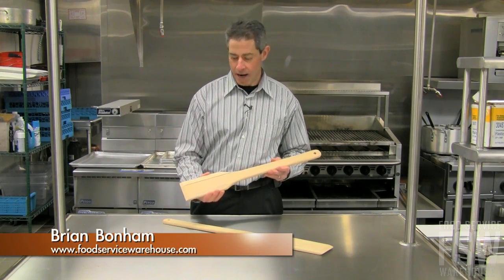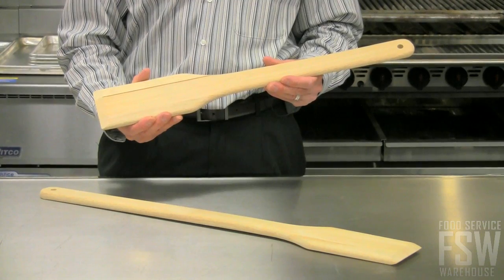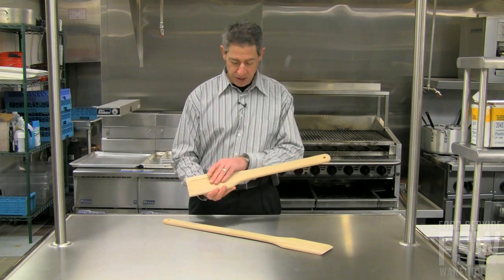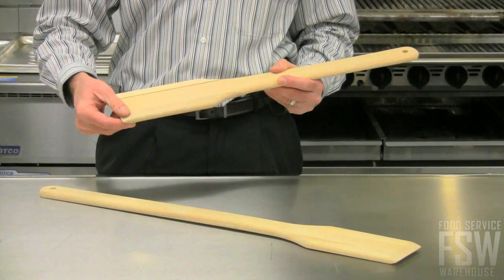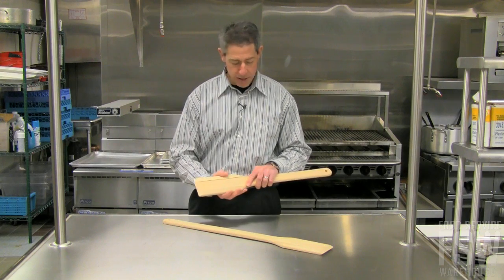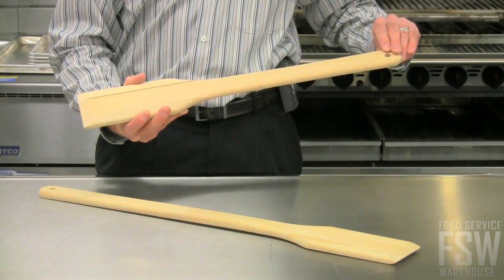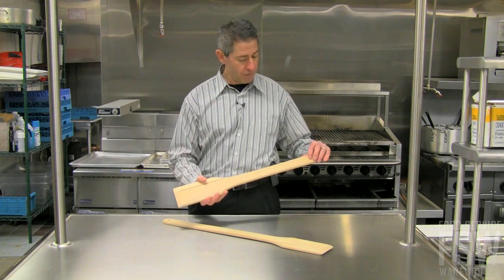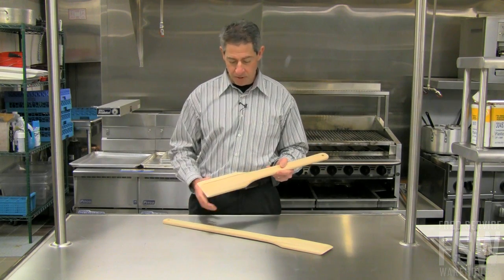Update International - Wooden Mixing Paddle at Food Service Warehouse